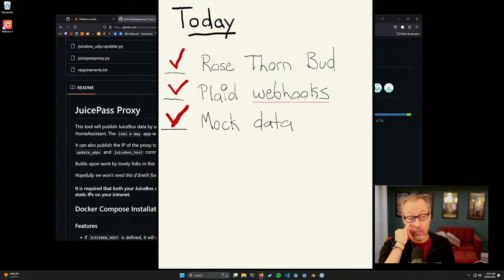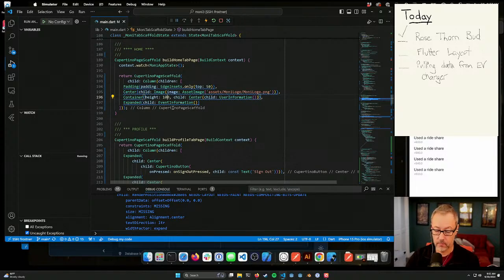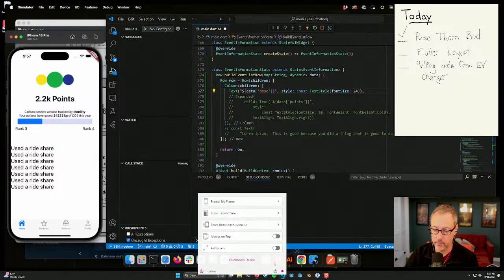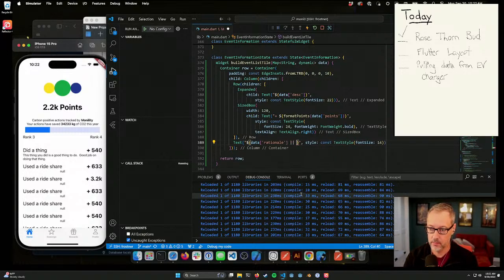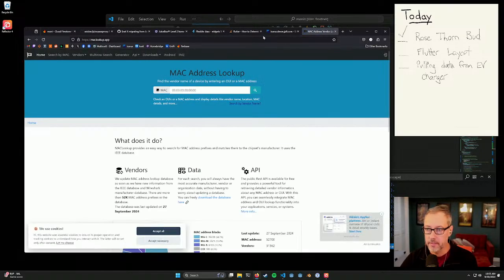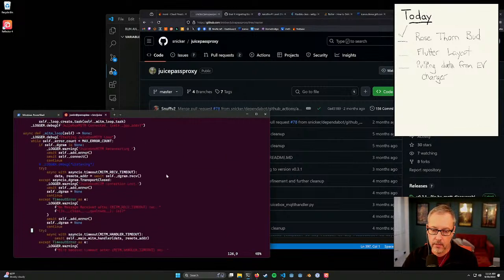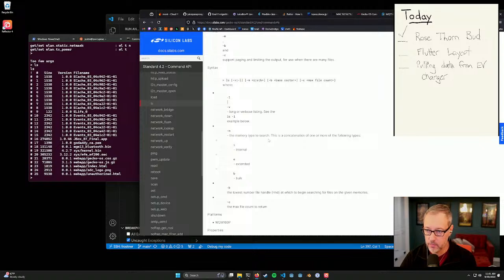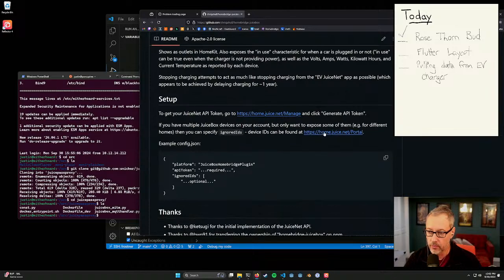NewCo #25 - Flutter layout and other data sources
Continuing work on the flutter app and looking at bringing in data from my EV charger.